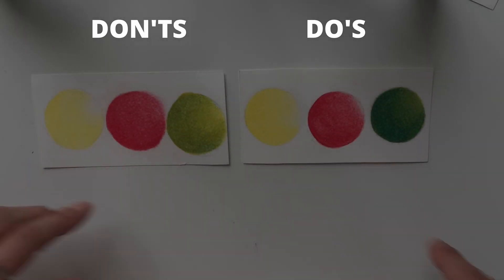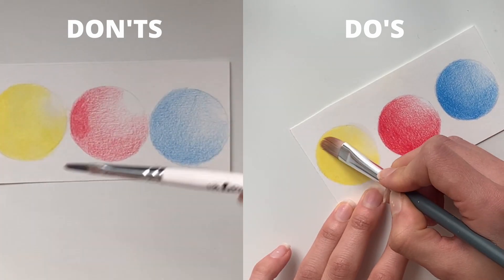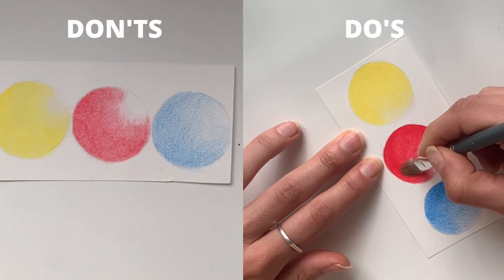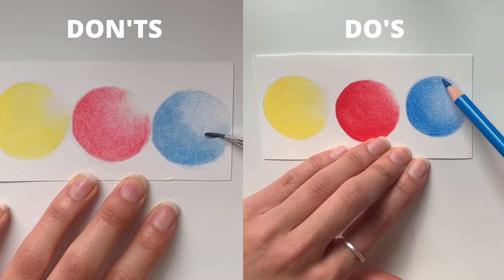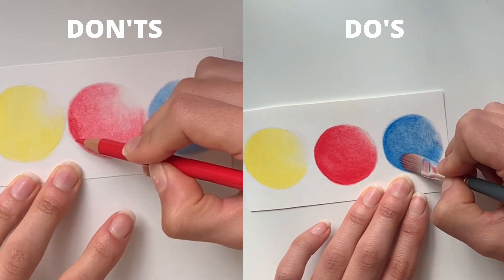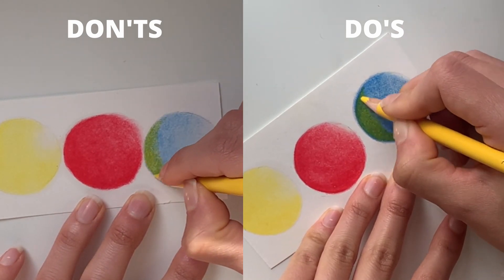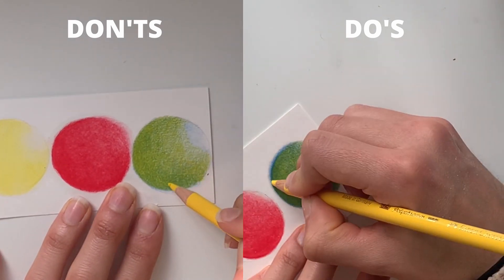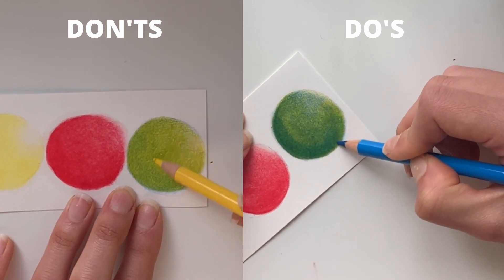How to Blend Coloured Pencils with Solvent - DO'S and DON'TS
Do you want to get rid of grainy looking drawings when using coloured pencils? Using solvent is a great solution, especially if you do not want to add layers and layers of colours before you're happy with the results.
I will be going through 5 top tips on how to use solvent!

Social Media 💌

Materials 🖌️:
Canson 200gms paper
CassArt Brush Cleaner/Oil Paint Dilutant
Faber-Castell Polycromous pencils (Phthalo blue, Cadmium yellow, Deep scarlet red)
Winsor & Newton Foundation 6 Round Brush (Sythetic)
ProArte Polar 1/8 Brush (Synthetic)

Song  🎵